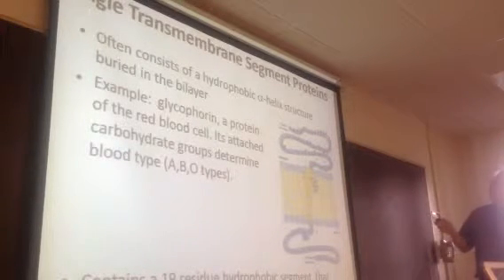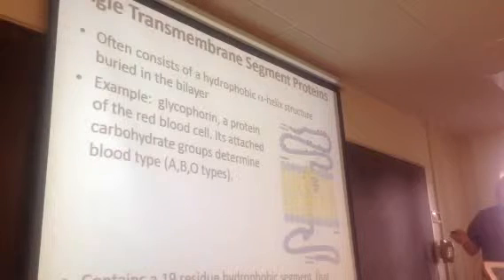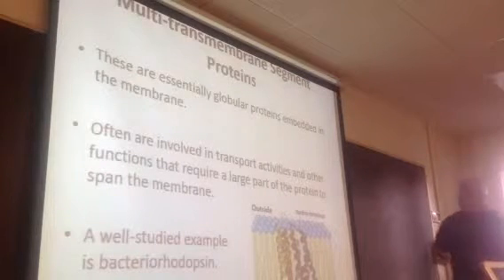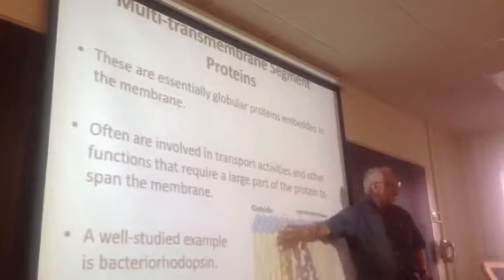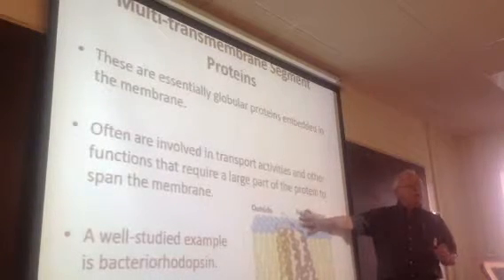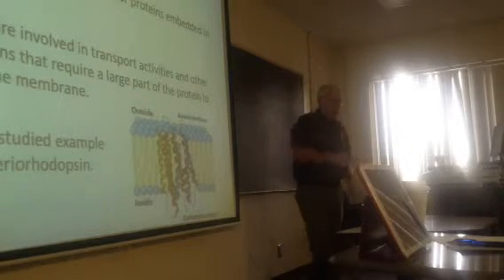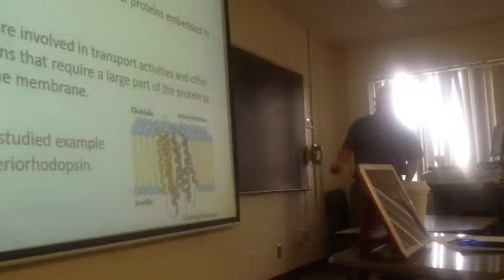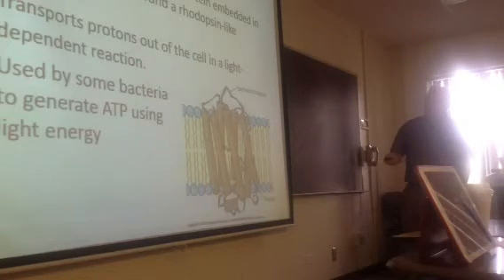353 - lecture 8 - 1.11 (lipids)